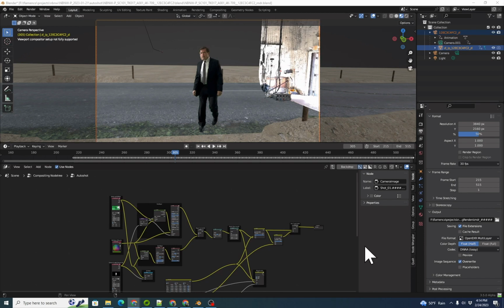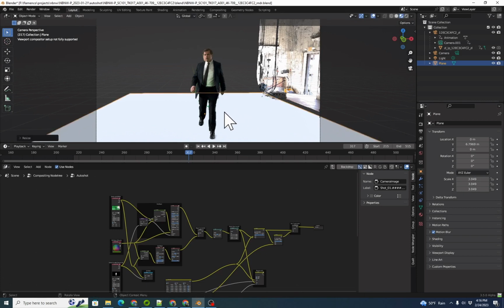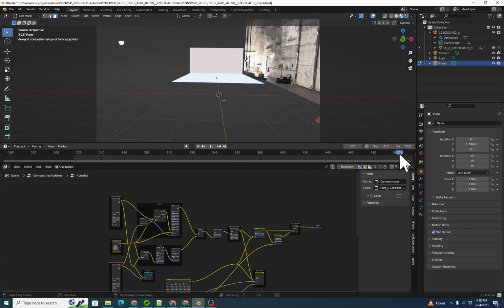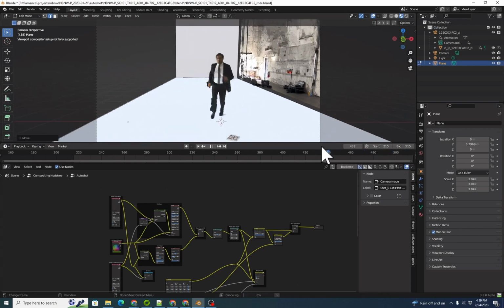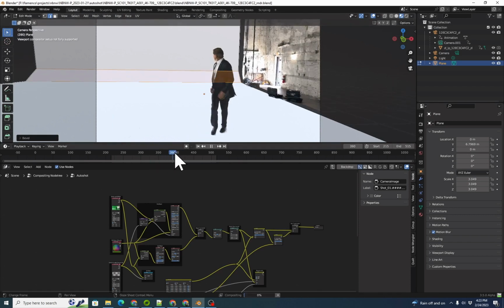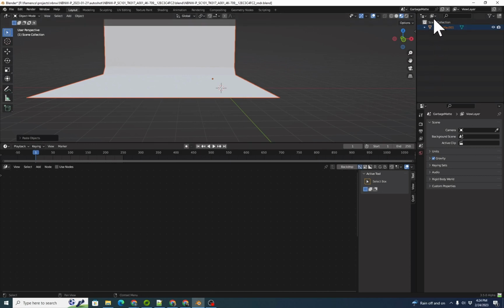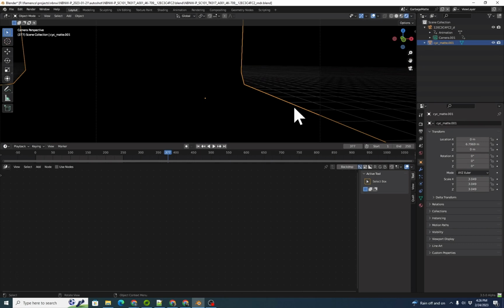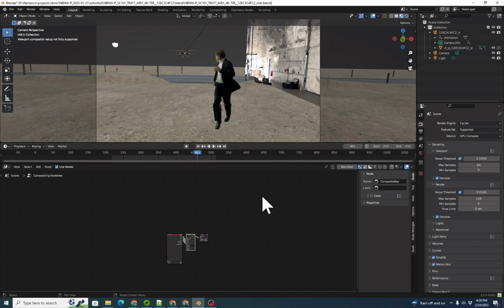Building a 3D Garbage Matte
00:00 Building a 3D Garbage Matte
00:43 Adding the Floor Plane
01:27 Scaling the Floor Plane
01:51 Setting the Back Wall
02:36 Setting Matte Limits
03:43 Matching the Cyc Floor Curve
04:43 Creating Garbage Matte Scene
05:14 Copying Tracked Camera to Garbage Matte Scene
05:52 Setting Matte Material to Emissive
06:27 Background Scene
06:44 Multi-Pass Compositing in the Viewport